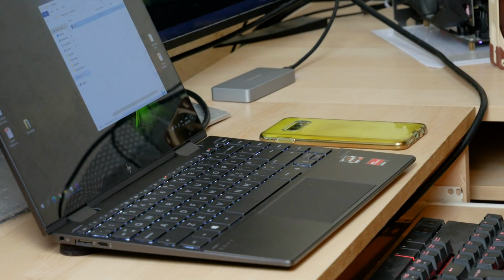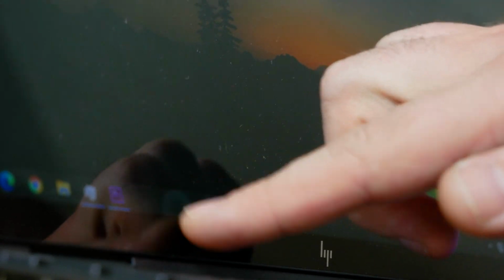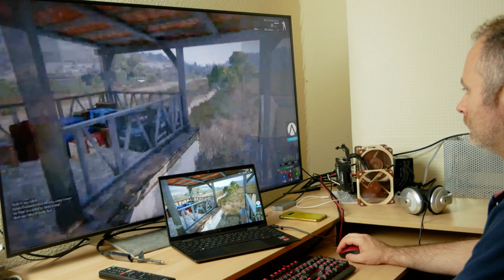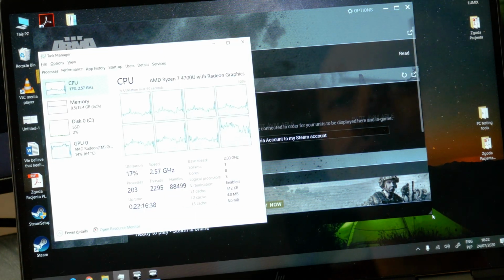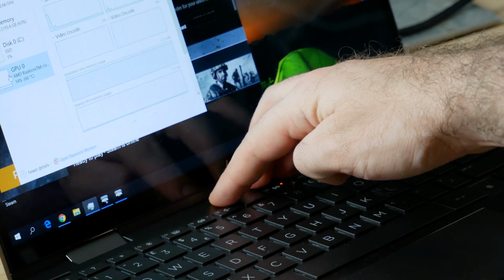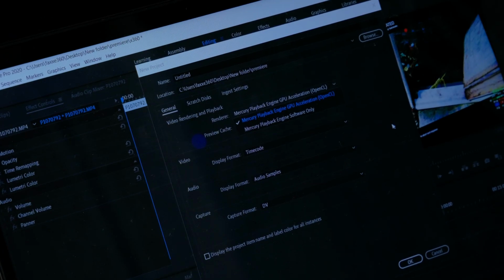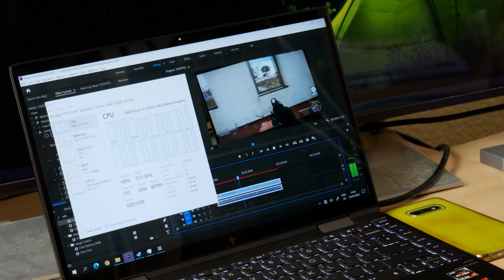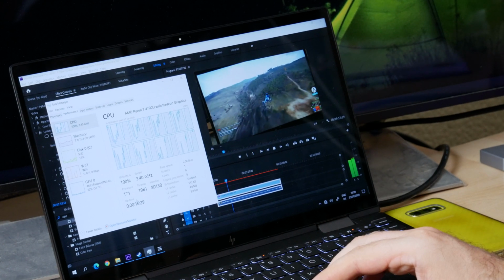HP Envy X360 4700U Premiere Pro Editing and Gaming Test 2020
So, one again it’s the Envy X360, and we are addressing some of the issues
that might be of nuisance to some users.

At the beginning ITs a bit hard to lift the lid it does not have a cut out for effortless opening. and in some situations, you might have a few seconds of hard time trying to open the laptop.

When you finally open the device, the screen is 16:9 not 16:10... I honestly don’t understand why is not 16:10 as all the competitors start doing that in 2020. Look at the black bar at the bottom of the screen. The only thing it is useful for is the HP logo. BUT on the other hand, imagine the screen extends to the very bottom, like almost touching the keyboard level and imagine you have a touch screen and you want to touch the start menu. Wont it be awkward to touch icons that are so close to the keyboard... I think it would...

So today I wanted to do some testing while gaming and doing Premiere pro workloads. But my first problem is that you can’t see the CPU temperature in Hardware monitor. How I am supposed to relate the temperatures to you guys if I don’t know what they are.

Fortunately, the   new windows 2004 update that came to my device just yesterday shows GPU temps in task manager and this could give us indication at what temps the CPU is running. Also, During the 2004 update the laptop automatically updates the bios and and amd drivers. Good

Ok let’s do some gaming.
The only game that I own is Arma 3. Both of my machines run this game well and on both devices the game is playable using almost the same settings. Texture detail on my desktop PC was set to HIGH however the Envy x360 max texture setting was Standard. The rest of the settings were exactly the same.

I could easily play the game on the Envy x360 with no lag or stutter. the frames were about 50 fps in comparison to 60 fps on my desktop PC. Please don’t forget that the Ryzen 7 is running an integrated GPU my desktop PC has a dedicated GeForce 1660. The GPU and probably the CPU temperature was around 63 degrees while in HP Recommended mode and after switching to Performance mode the temps were around 73 degrees Celsius.

The laptop got hot to the touch especially where the base of the unit meets the screen. This area was significantly hotter that the middle of the keyboard. The 13inch screen on the Envy is small and I would not feel comfortable playing any visually detailed game that requires prolonged episodes of focussed observation. Yea I am used to playing games on a 50-inch TV in 4k :)

Some folks in the comments asked if the screen size an issue. While playing games yes, I would prefer a bigger screen, And I suspect that even a 17-inch laptop would not satisfy my needs.

Also, someone asked is the screen brightness an issue? Well not indoors, no. But as soon as you go out and want you do a lot of work that is concentrated around finding details and small items, numbers or buttons located on the screen, then yes it would be an issue.

Ok let’s move to Premiere Pro.
And yeah... the small form factor and lack of hyperthreading definitely shows here. Note that the two version of adobe Premiere are slightly different.  The sequence setting are exactly the same and both devices use hardware acceleration. CUDA for Nvidia and Open Cl for AMD.
First let’s launch the same project on both devices. The TV on top shows the Ryzen 2700X with 64 GB of ram and the difference is clearly visible.

Next, using the same sequence I try to play a 4K mp4 clip at full resolution on both devices. The Envy uses almost 100% of its CPU but it plays the 4K clip well. The situation changes when you add an effect. I used Lumetri colour to bring down the highlights and the Envy starts to be unusable. ITs dropping frames everywhere. After adding another lumetri colour the situation is similar. You will not be able to play the video in real time.
After dropping the resolution to half still the Envy X360 is not playing the video smoothly. Only after dropping the resolution to a quarter the envy plays the video with all the effects without visible stutter and frame drops.

Honestly, I was expecting the ryzen 4700U to do a better job. The device is clearly designed for light video editing and colour grading in especially in 1080P.